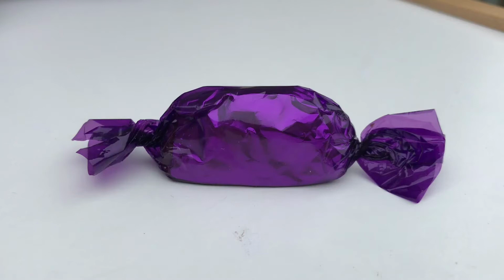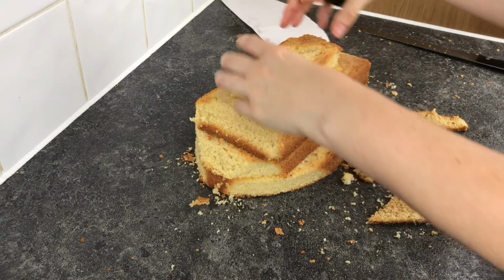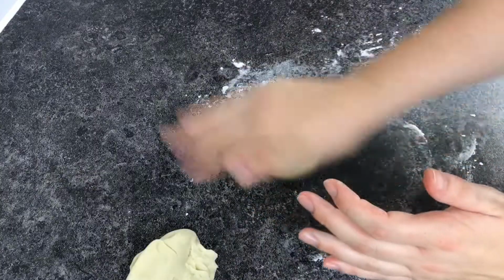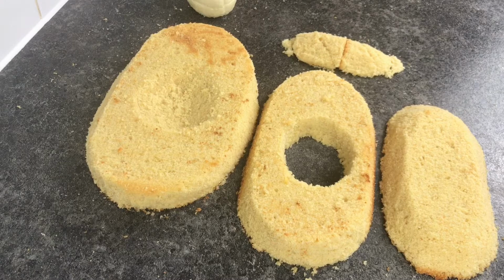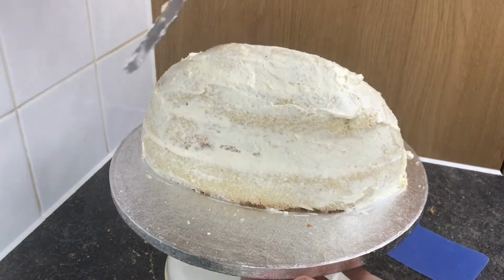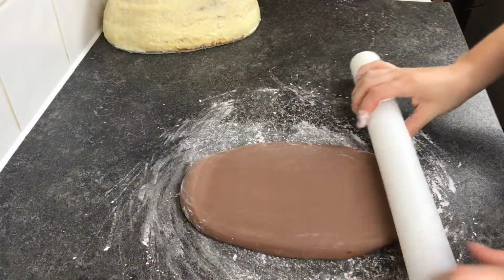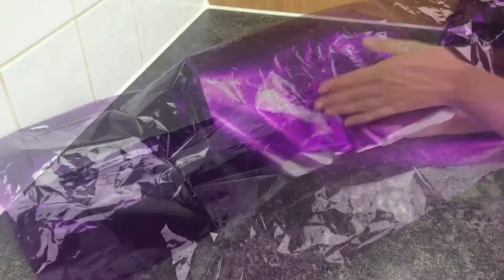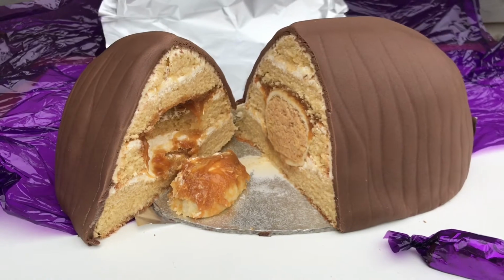How I Made A GIANT PURPLE ONE Cake With A SURPRISE INSIDE!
I hope you enjoy watching this tutorial on how I made this giant purple one cake!